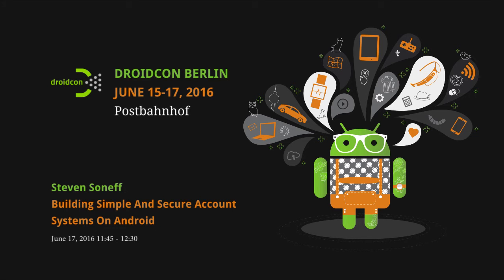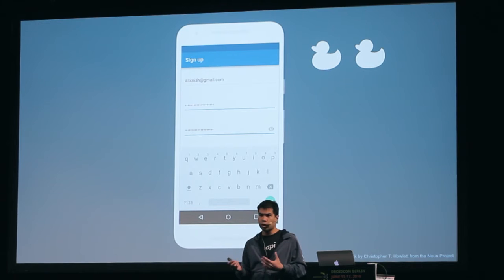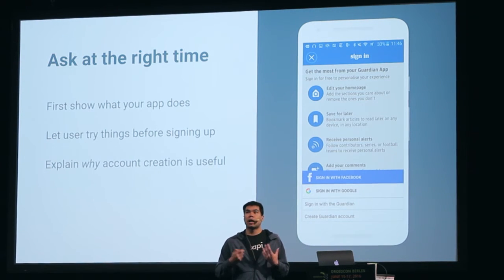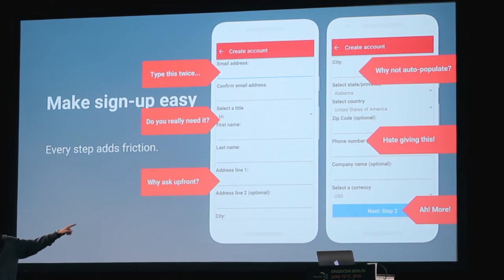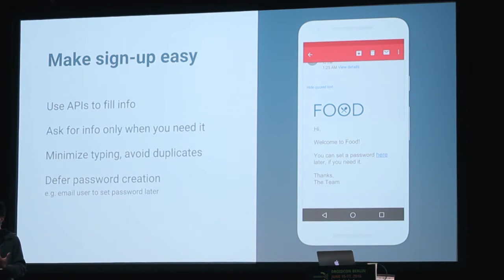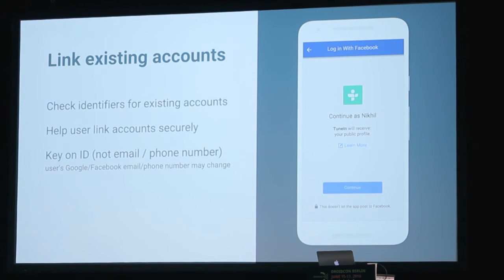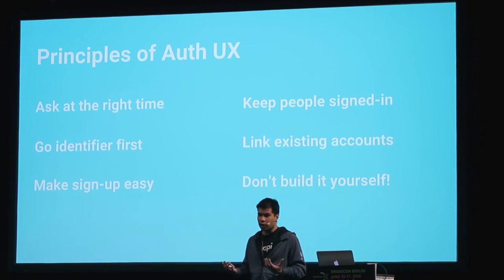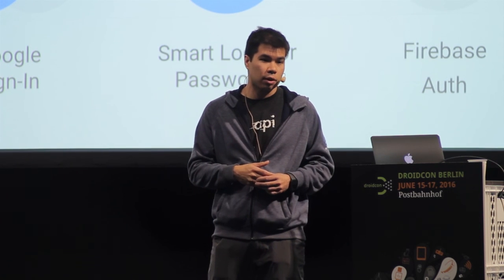droidconDE: Steven Soneff – Building simple and secure account systems on Android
Do people have trouble with registration or sign-in for your app? How often do potential customers use the "Forgot password?" button or give up completely when trying to create an account? In user experience research at Google and throughout the industry, we've found that over half of people seeing a sign-in page will fail to authenticate, ranging from making typos to creating duplicate accounts. Building a secure and usable auth experience is complex and difficult.

But there are some simple principles of good authentication user experience design that can make things a lot easier. We'll discuss examples that you can apply in your app, from tips for effective UI to techniques for secure, password-less authentication built on open standards and APIs available on Android that make account creation as easy as one-tap, and keep users signed-in across devices automatically.

Make the most of your app installs and never lose someone at the account screen again. Keep your users engaged when they come back on another device by showing them their content as soon as they open the app and resuming activities right away. And make it all a secure experience that protects user data.

Speaker: Steven Soneff, Google